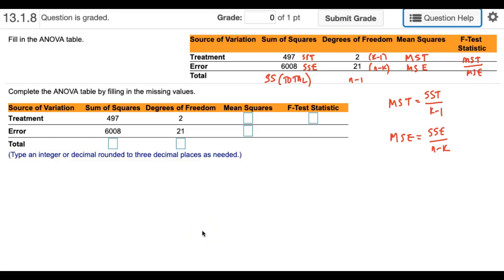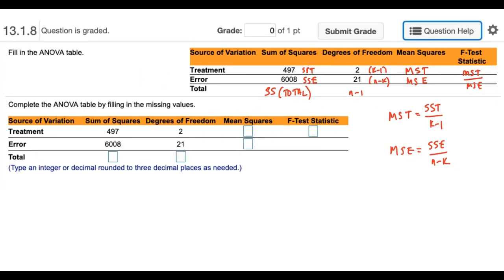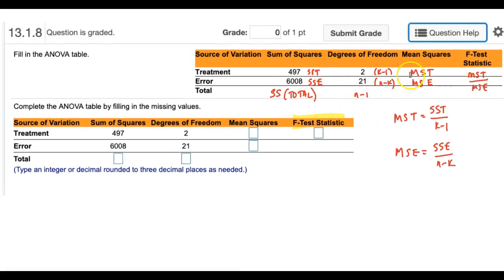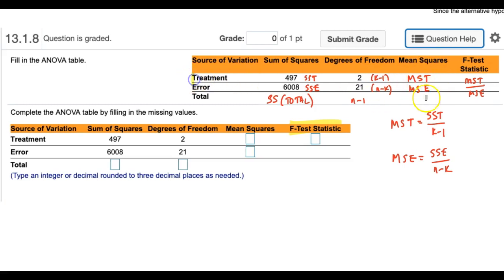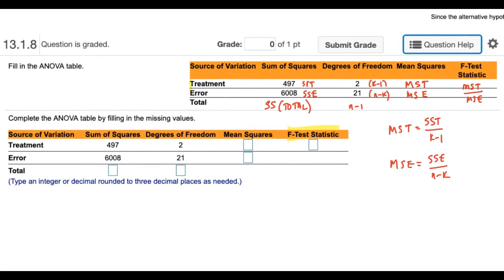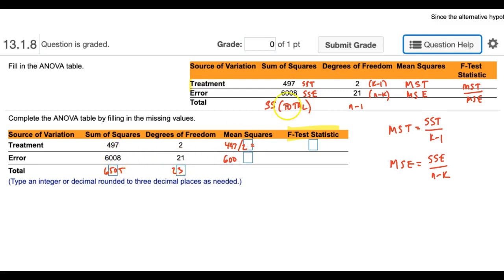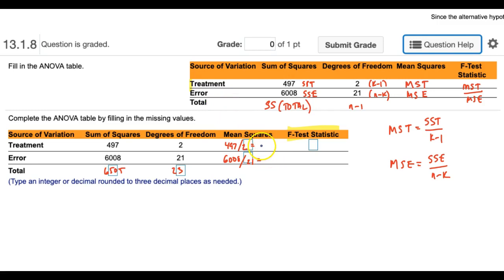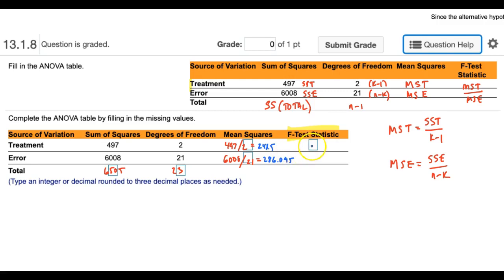Math 219 13.1.8 Anova Table